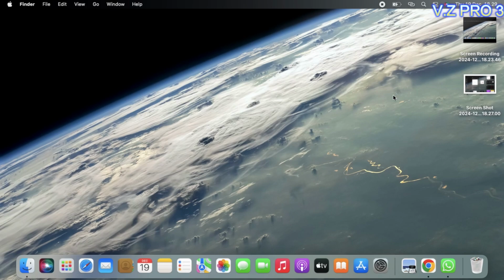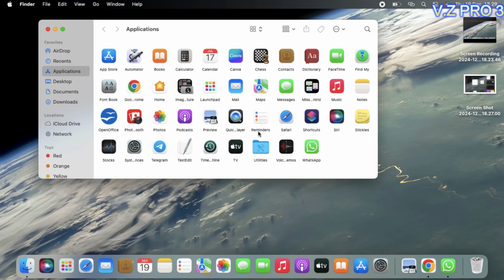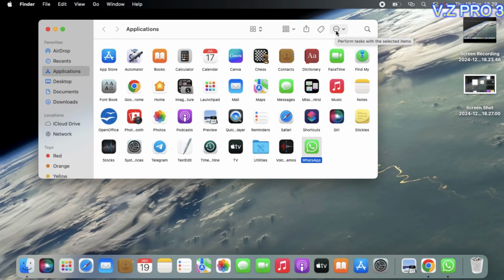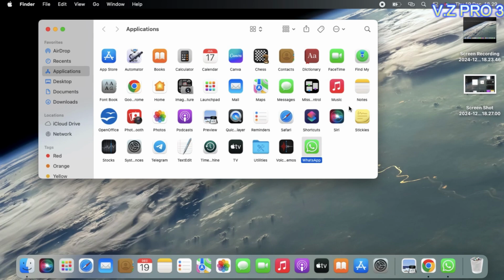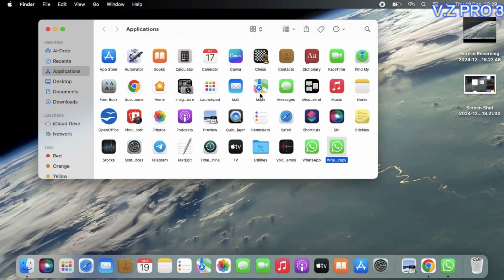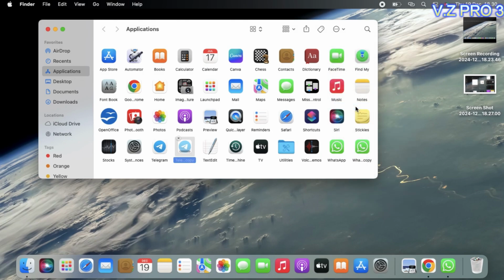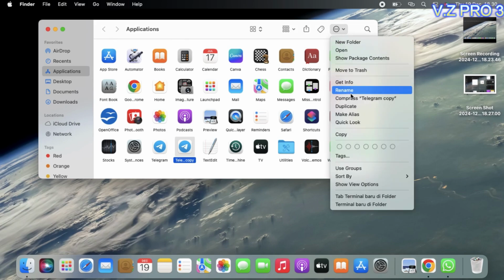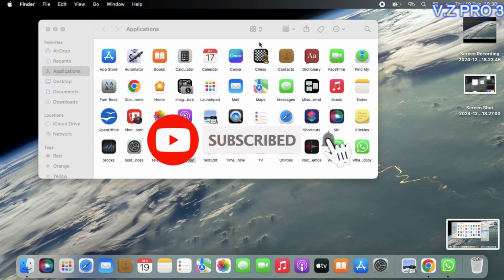How to Duplicate Application on Macbook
You might use more than one account for certain apps in order to separate your personal and professional lives.